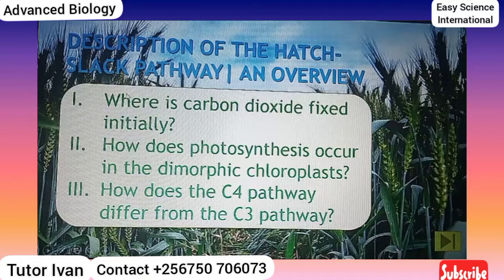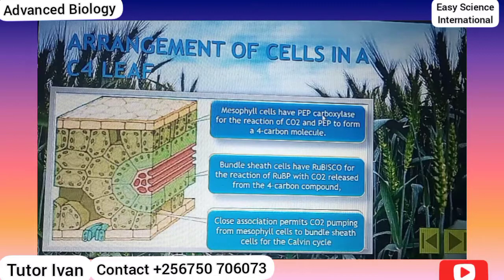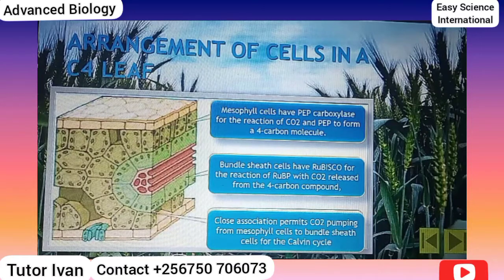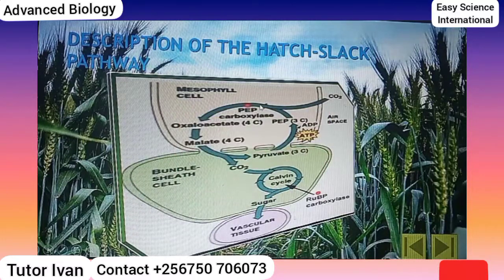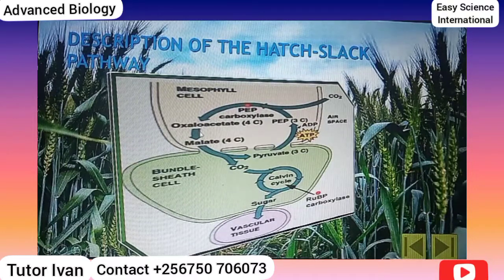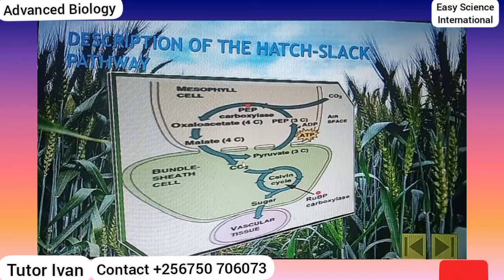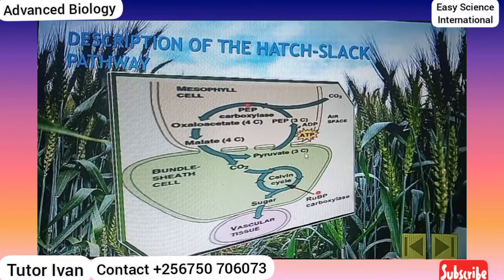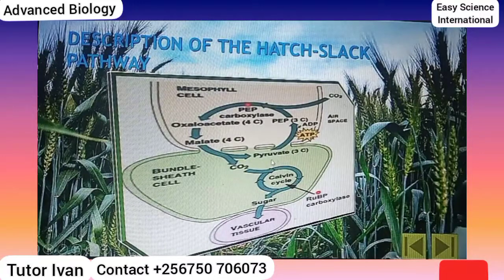How to describe the Biochemistry of C4 plants/Hatch-Slack Pathway?